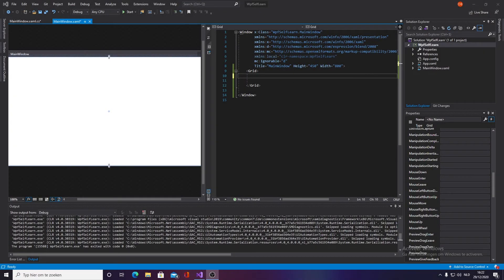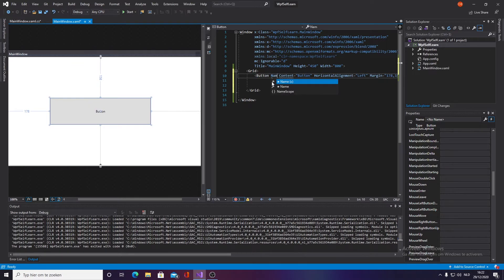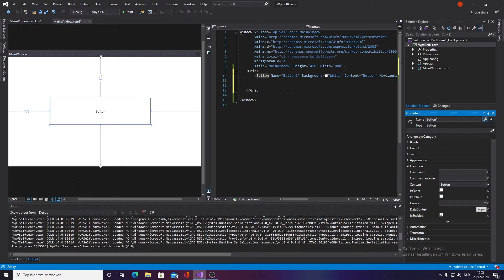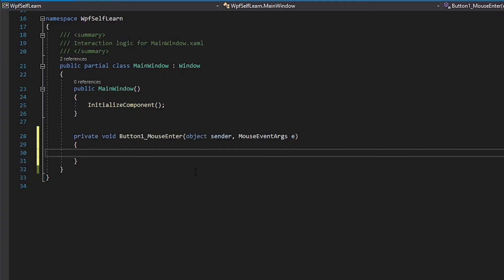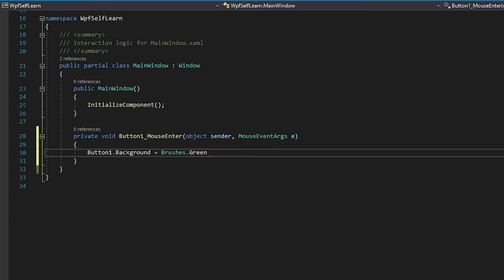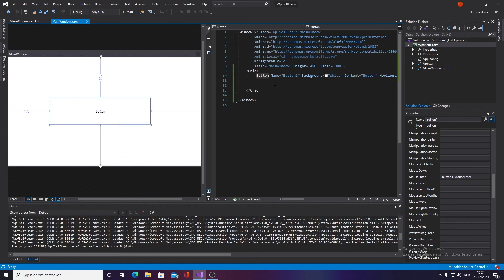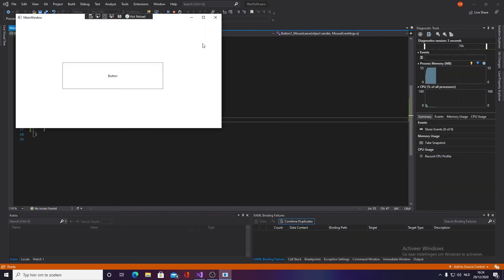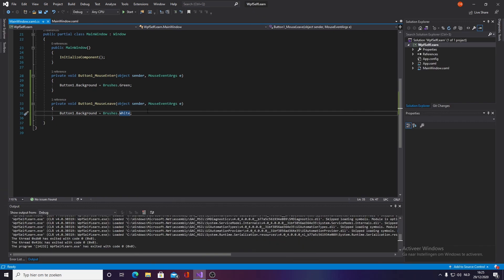Button Hover Effect - C# Tutorial